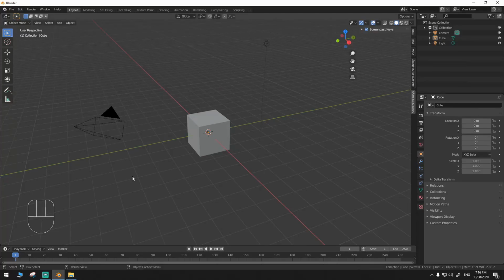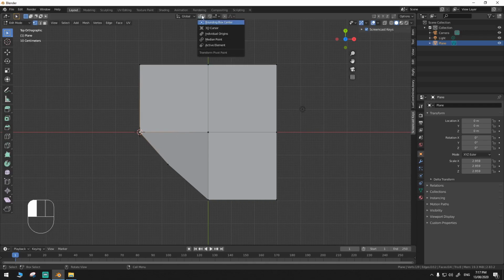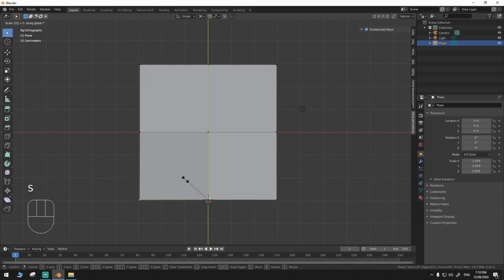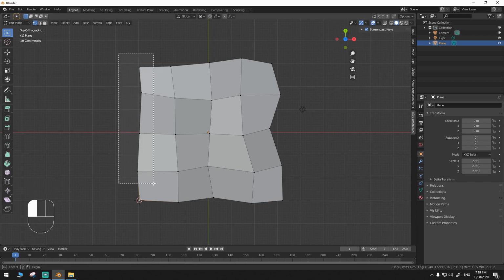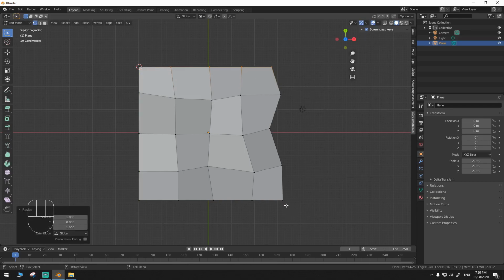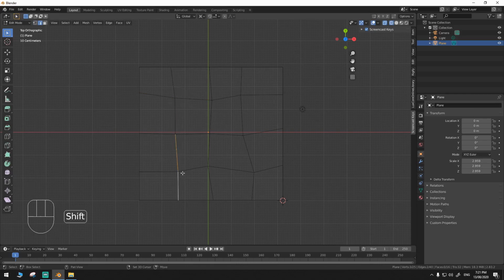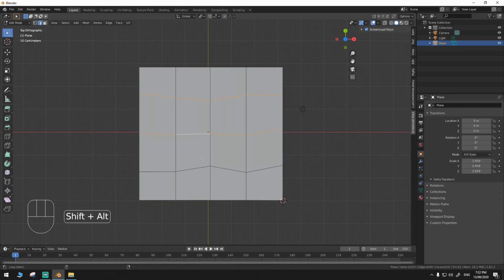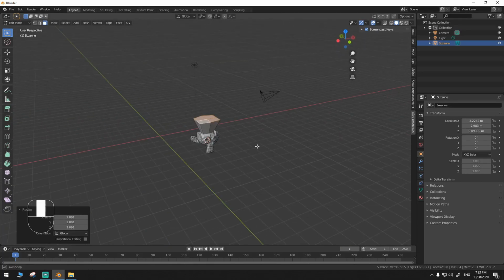How to Straighten Geometry in Blender - No Addons - Tutorial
Hey, this is something that I do very often and find it very useful. Probably because I suck at modelling and always end up fixing things lol. I want to document it just in case someone needs it too.